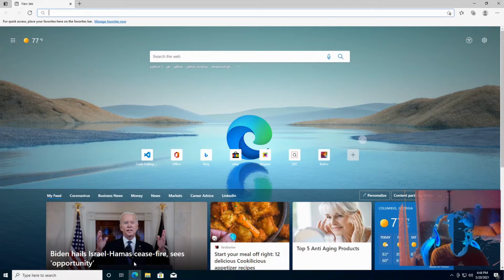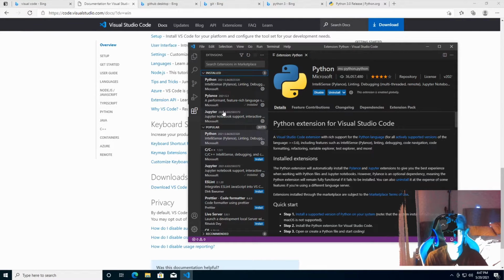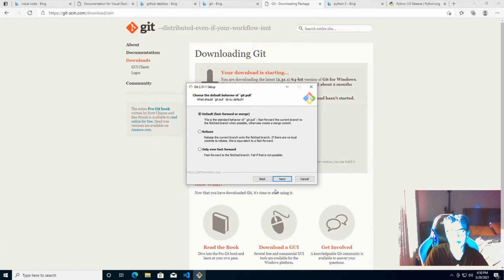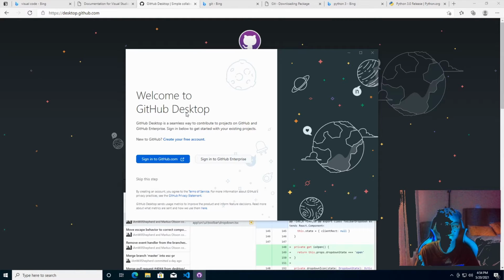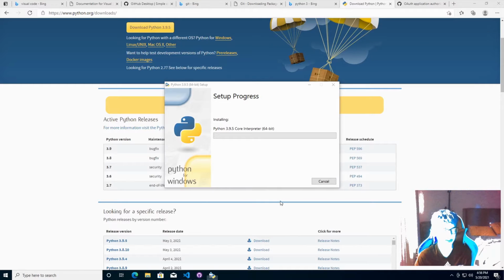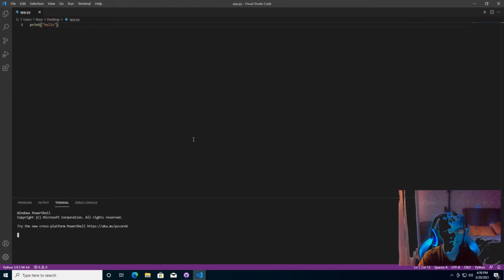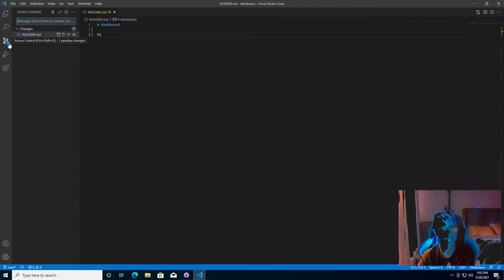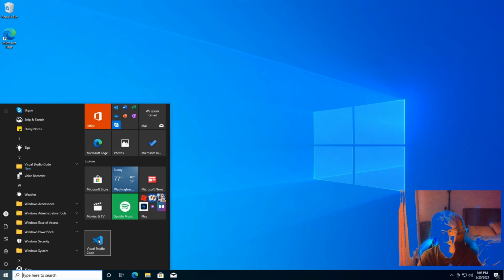Software #1: Installing Programming Tools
Links may change over time. Download the latest stable versions of each app. The install options I chose in the video are what I recommend; choose whatever works for you. Remember that GitHub requires you to make a GitHub account. Ask the head of your software team to invite you to the HCHS Electrathon GitHub organization after you make one.

Note that the Electrathon GitHub group name had a typo when I made this video. At the time you are reading this, that has been fixed.

Timestamps:
0:00 - Introduction
1:29 - Configuring Visual Studio Code
4:16 - Configuring Git
7:53 - Configuring and Registering for GitHub
11:40 - Configuring Python
14:29 - Testing / Mini GitHub Tutorial
21:55 - Conclusion